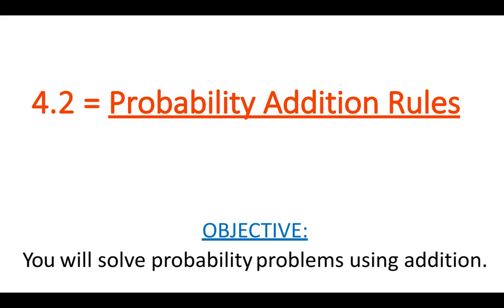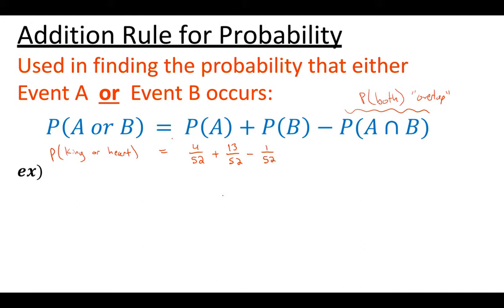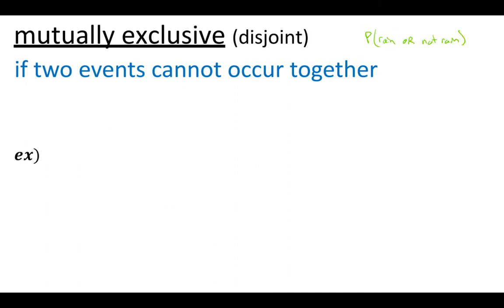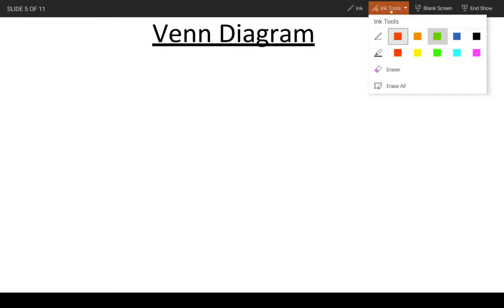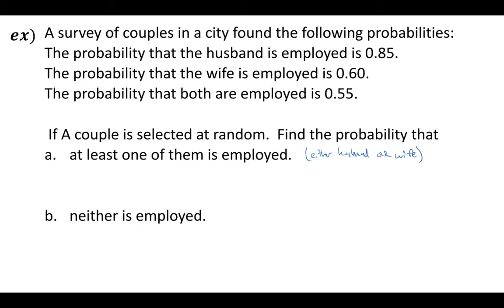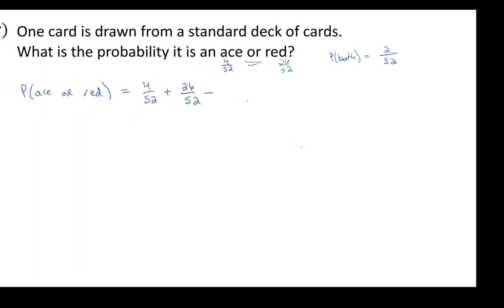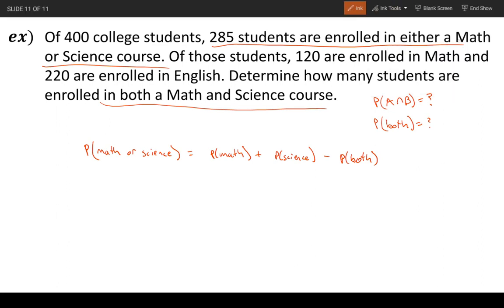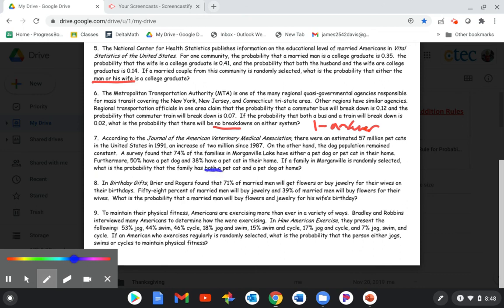C2 - 4.2 = Probability Addition Rule